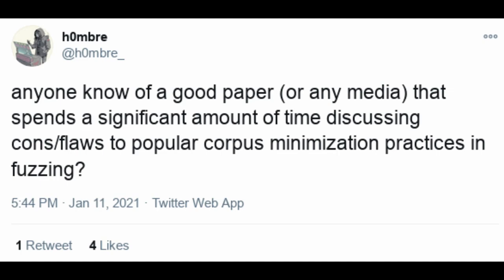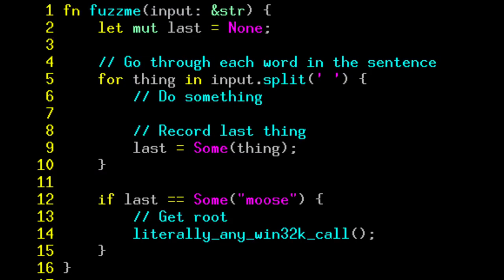Fuzzing: Corpus Minimization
In this video we talk about about corpus minimization, or removing inputs in a fuzzing corpus which did not yield new coverage.